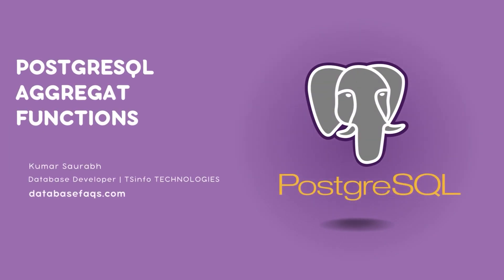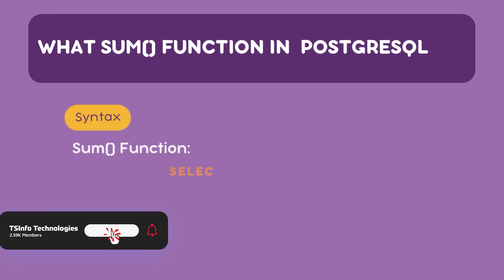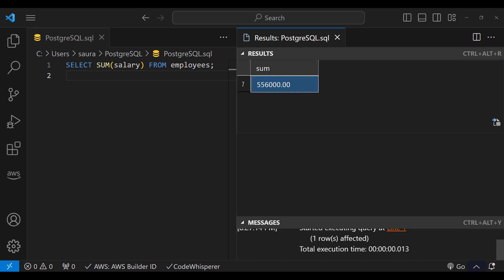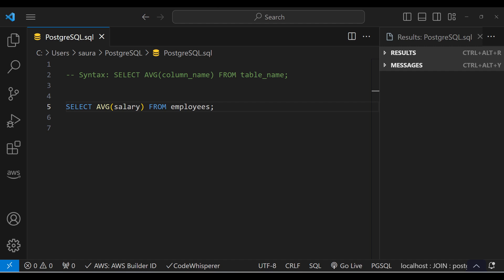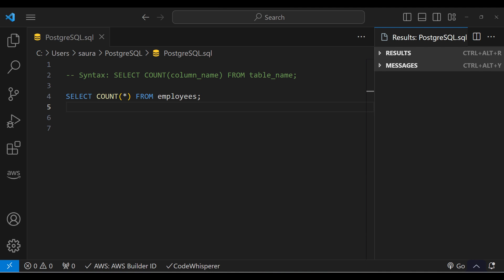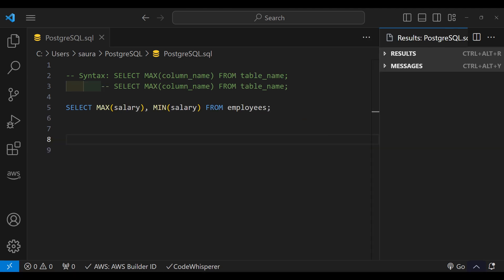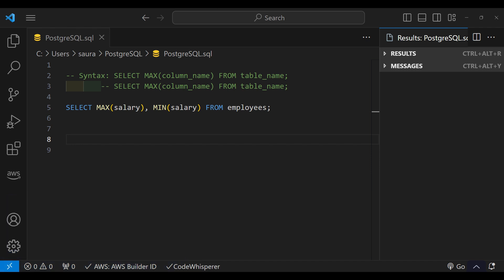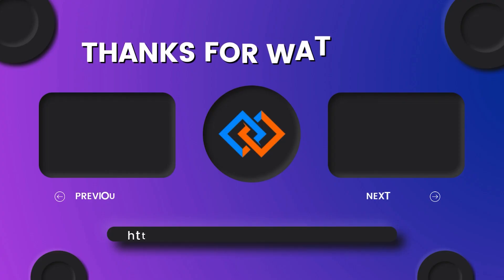Aggregate Functions in PostgreSQL | PostgreSQL Beginner Tutorials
If you want to know how to use aggregate functions in PostgreSQL, then this video is for you.

In this PostgreSQL video tutorial, I have started aggregate functions in PostgreSQL, the aggregate function performs calculation on a set of values and returns a single value. Then I explained the aggregate functions sum(), avg() and count() with syntax and examples. Finally, I have explained the two aggregate functions min() and max() with examples.

Here are the key topics covered:

What is an aggregate function in PostgreSQL?
Sum aggregate function in PostgreSQL
Avg aggregate function in PostgreSQL
Count aggregate function in PostgreSQL
Min and Max aggregate function in PostgreSQL